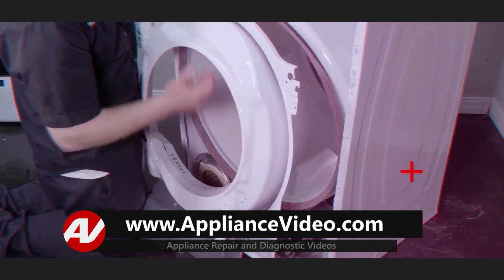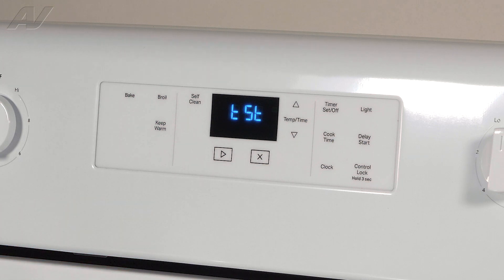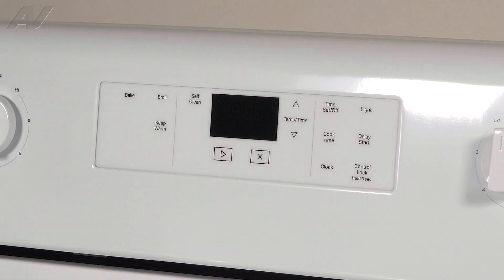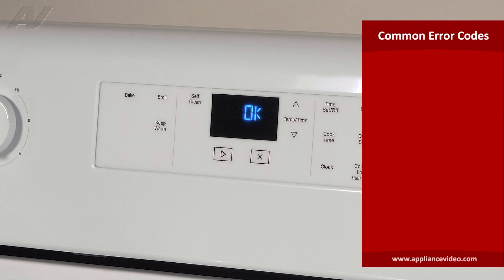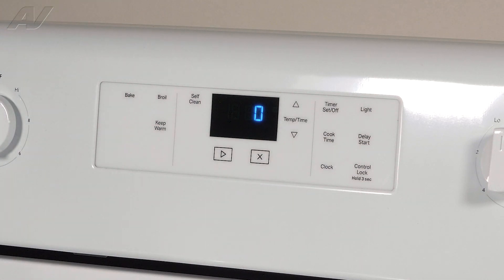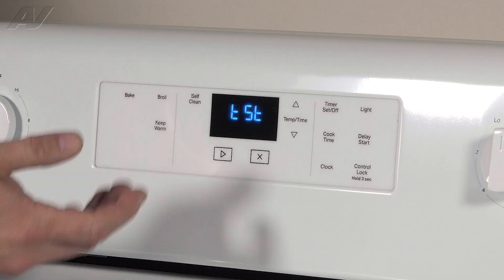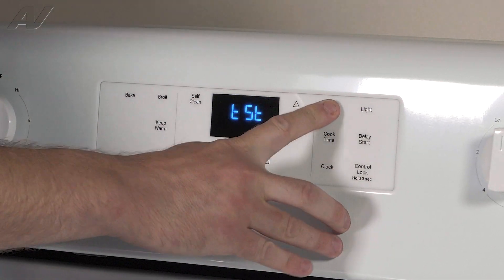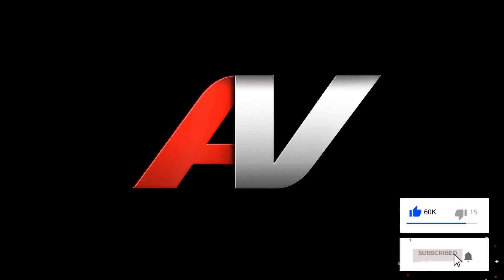Whirlpool Range / Oven Troubleshooting & Error Codes by Factory Authorized Technician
This video shows you how to enter and use Diagnostic Mode on a *Whirlpool Electric Range WFC315S0JW3*

Admiral
Amana
Caloric
 Coldspot
 Crosley
D&M
Electrolux
Fedders
 Frigidaire
GE
General electric
Gibson
Glenwood
Hardwick
Hotpoint
JC Penney
Jenn-Air
Kelvinator
 Kenmore
 KitchenAid
LG
Litton
Magic Chef
Maytag
Modern Maid
Montgomery Ward
Norge
O’Keefe & Merritt
RCA
Roper
Samsung
Sears
Signature
Speed Queen
Sub-Zero
Tappan
Whirlpool

W11219365
W11219665
W11219370
W11230932
W11550179
W11323155
WP3148952
WP3149400
WP3196557
WP3400882
W11158169
W11158173
W10134247
WP3196175
WP8272473
W10525121
W11594225
W11594226
W11233072
3196200
W11222268
WPW10209613
WPW10162245
WPW10575396
W11169708
W11542153
W10856603
W11182108
WP3400029
WP3196548
WP3196557
WPW10341186
WPW10067840
WP8054068
W10137382
WPW10306546
WPW10306546
WPW10058460
W10647259
WPW10107820
W10404688
W10807823
WPW10245259
W11135752
WP9757262
W11594170
WPW10571723
9757239
WPW10181986
WP3196175
3186034
W11233072
WP3400016
WPW10326122
3196172
W10078380
WP3196567
WP9761013
WP3196174
W11520287
WPW10281322
W11135756
W11594227
W11464547
W11311894
W11161831
W11219377
WP3196813
WP3196814
W11178521
WFE320M0JS
RBS330DRWW
HBE3501CPS
NE63A6511SS
LFEF3054TF
JB645RKSS
JBS86SPSS
JS645SLSS
WFE535S0LZ
JB645DKWW
JBS86SPSS
JS645SLSS
WFE535S0LZ
JB645DKWW
JB256DMWW
JB655YKFS
WFC150M0JW
ACR4303MMS
GCRE3060AF
WFE505W0HW
WFE505W0JZ
WFE320M0JB
WFE320M0JW
JBS160DMWW
WEC310S0LW
JBS160DMBB
JB645DKBB
NE63A6311SS
WEE745H0LZ
WFC150M0JB
WFC150M0JS
WFE505W0HB
MER7700LZ
NE63A6111SS
WGE745C0FS
WEE515S0LZ
NE63T8511SS
NE63A6711SS
WFE525S0JW
ACR4303MFW
WFE525S0JS
WFE550S0LZ
FCRE3052AB
JBS60RKSS
KFEG504KPS
NE63A6511SG
LDE4413ST
JBS60DKWW
JBS60DKBB
NE63T8511SG
LFEF3054TD
FCRE3052AW
JB735SPSS
RBS160DMBB
WFE535S0LS
JBS360DMWW
WFE505W0JS
FCRC3005AW
KFED500ESS
MER4600LS
NE63A6711SG
JB655SKSS
GCFE3060BF
WFE505W0JV
WFE525S0JZ
RBS360DMWW
JB735DPWW
RBS160DMWW
WFE550S0LB
WEE515S0LS
WEE515S0LB
JSS86SPSS
JB480DTWW
WFC315S0JS
JB625DKWW
JB645EKES
WFC315S0JW
WEE515S0LV
WFE525S0JB
MET8800FZ
JB735DPBB
JB735EPES
JB625RKSS
KFED500EBS
FFSEL6052
JB256DMBB
FFEH2422US
RAS240DMWW
FFEF3016VW
JBS360DMBB
ECK100OP
RE203W
EAK100OP
RAS200DMWW
ECK240BP
ECK600BP
EFK102OP
FFEH2422UW
MES8800FZ
RE203W
RE2411W1
JBS460DMBB
JB256RTSS
WEC310S0LS
RBS360DMBB
EFK600BP
ECK3X0BP
CK3016
EAK102OP
FCFE3062AB
WFE500M4HS
EAS2X0OP
JM250DTWW
REX2051WRT1
PRE2027GB
WEE515SALS
WEE515SALW
AER6603SMS
PRE2427GB
ECS2X0BP
EDS2X0BP
WFE515S0JS
WFE515S0JB
LREL6321S
JM250DTBB
JB480DTBB
AER6603SFW
WEE515SALB
FCFE3062AS
JAS640RMSS
FFEF3054TB
WEE515S0LW
MER6600FW
MER6600FB
AER6303MFW
NE63T8111SG
FCFE3062AW
WFE515S0JW
AER6603SFB
JB625DKBB
AER6303MMS
JB480STSS
KM-FR36EE-SS
LREL6323D
FCFE3062AB
WFE500M4HS
JM250DTWW
WEE515SALS
PRE20
AER6603SMS
PRE2427GB
EDS2X0BP
WFE515S0JS
WFE515S0JB
NE63T8111SG
DER20P3S
FCFE3062AW
REX2071SSRT1
PRE2026GS
WFE515S0JW
AER6603SFB
JB625DKBB
JB480STSS
LREL6323S
LREL6325D
HEI8056U
NE63BB851112
CES700P2MS1
BV241RE
TRE3601
NE63T8711SS
NE63T8311SS
UGP-30CR EC B
FCFE2425AW
LSEL6337F
WFE975H0HV
WFE550S0LZ
KM-FR36EE-SS
LREL6323D
FFSEL6083
LSEL6335D
PB935YPFS
JD630DTBB
SSR3061JS
MES30S2AST
WFE550S0LV
FFSEL6917
NE63A8711QN
KFEG500EWH
HFE3501CPS
WFE775H0HZ
WFE775H0HV
WFE775H0HB
KFEG500EBS
HBE3501CPS
FCFE308LAF
NE63BB871112
JD630DTWW
GCFE3060BD
MER8800FZ
CES700P3MD1
LSIS6338F
LSES6338F
HII8057U
WEE750H0HZ
KSEG700EBS
WEEA25H0HZ
HRE3001
WFE975H0HZ
WFE775H0HW
PSS93BPTS
WEE750H0HW
HII8047U
KFEG500ESS
KSEB900ESS
WEE750H0HB
PSS93YPFS
NE63BG8315SS
LSEL6335F
KSEG700ESS
LSEL6333F
FCFE3083AS
NE63CB831512
NE63T8711SG
LSEL6331F
FCFE2425AS
LSEL6333D
JS760DPWW
HEI8046U
WEE750H0HV
WFE550S0LB
HEIP056U
LTEL7337F
NE63A6751SG
CES750P4MW2
PS960YPFS
NE63T8751SS
LTEL7337F
PB965BPTS
NE63A6751SG
CES750P2MS1